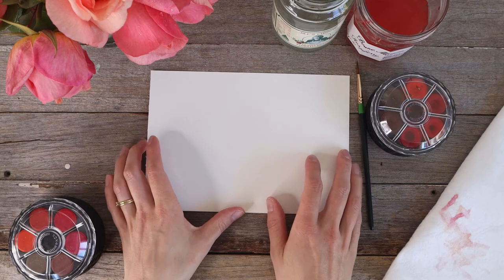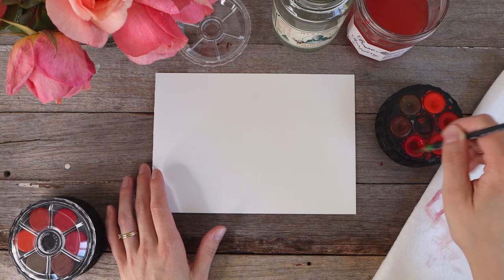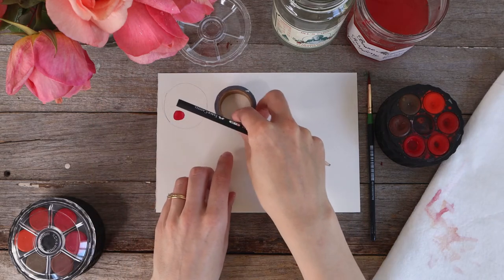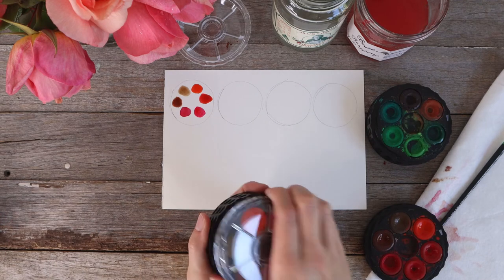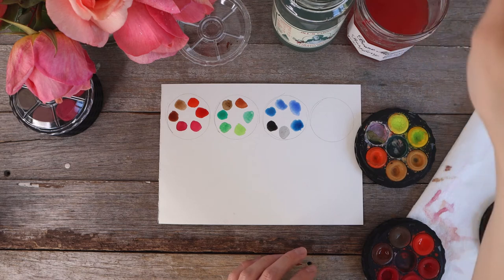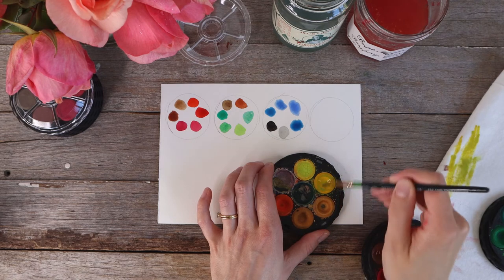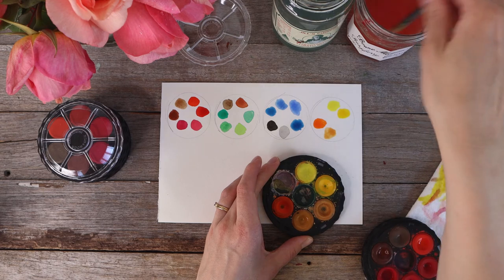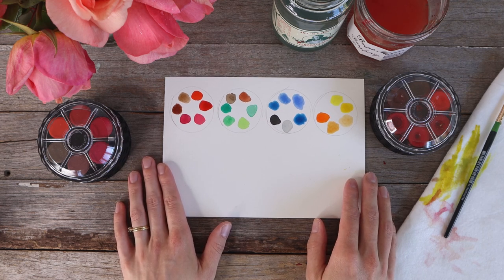Save time with a DIY colour chart + how to use watercolour paints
TWO IN ONE! Learn how to activate your watercolour paints, plus create your very own watercolour colour chart - yippee!

This will give you an idea of what paints and colours are in your paint sets, to you can find them quickly and easily while painting.

You will need:
Watercolour paper
A pencil
Watercolour paint
Two jars of water
Something round for tracing

After watercolour supplies but you've got no idea what to buy? I feel ya! That was me too!!

And, after many years of trial and error with different watercolour paints, brushes and more (plus teaching workshops where I trialed a range of other supplies) I've curated beginner watercolour kits full of amazing supplies!!

Plus, you get to see my VERY OWN art supplies that I started with ten years ago (and still often use to this day !!).

Huge thanks to Will Egan of William Egan Productions for editing and producing this video, and to Kevin McLeod for use of his song 'Carefree'